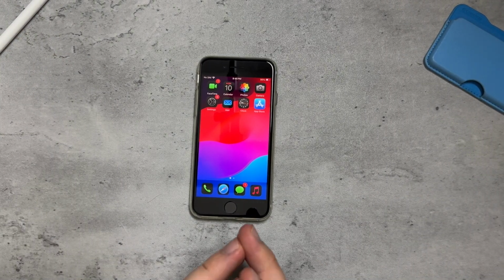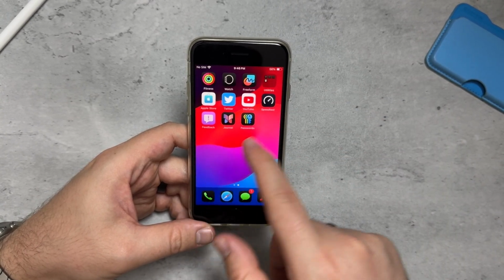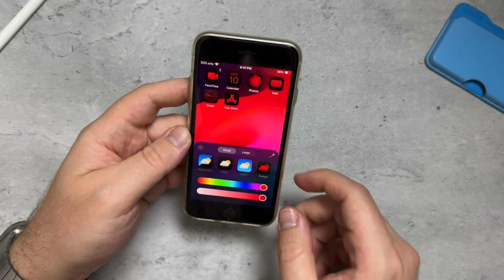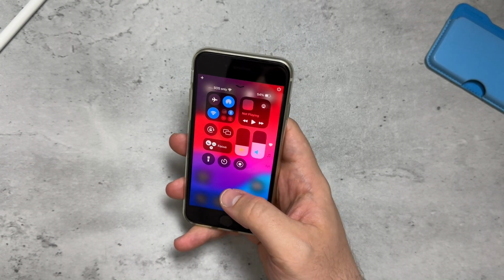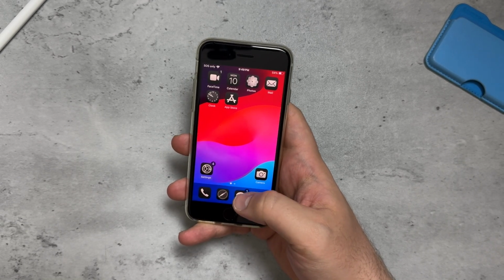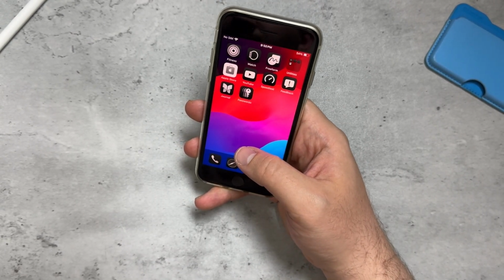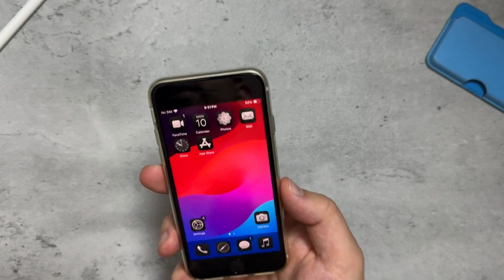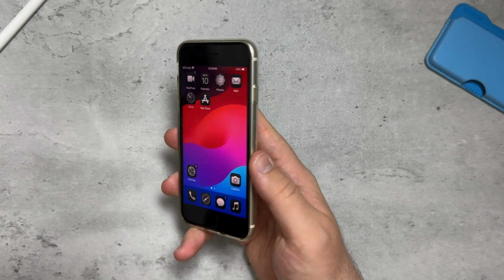iOS 18 on iPhone SE (2022)!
My Gear!
Samsung Galaxy S24 Ultra
Pixel Watch 2
2021 Apple iPad Mini (Wi-Fi, 64GB) - Purple
Galaxy Z Flip 5

My Storefronts!